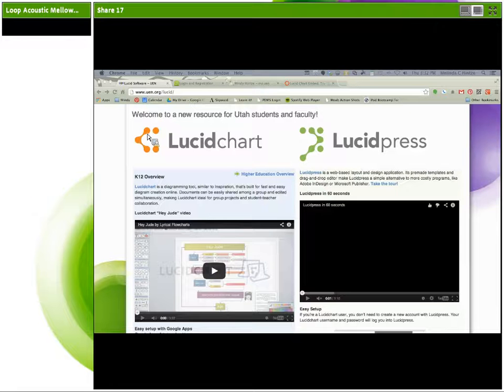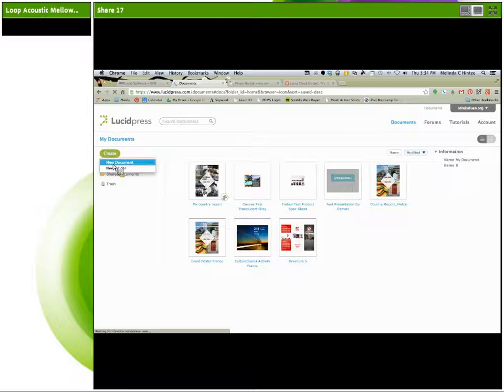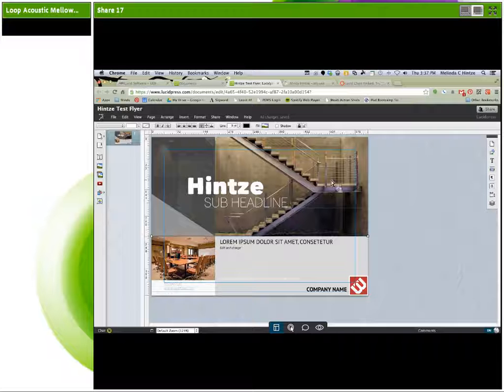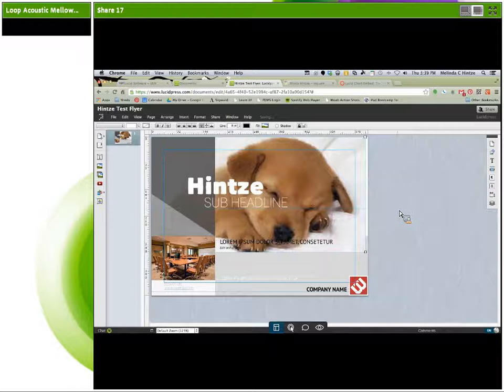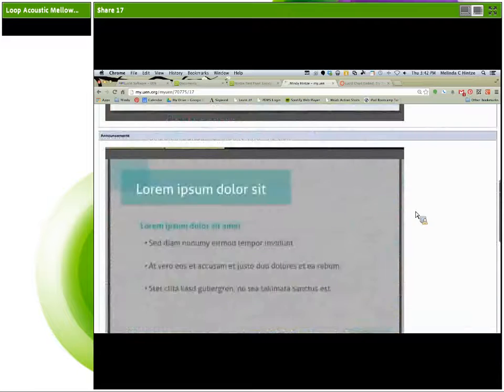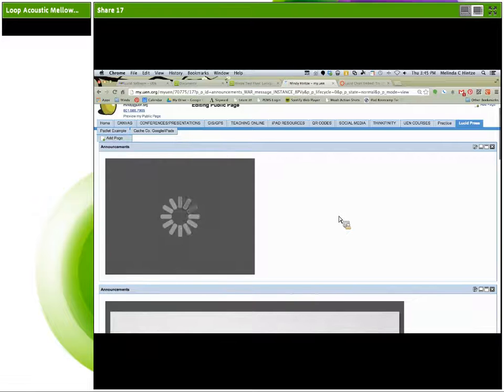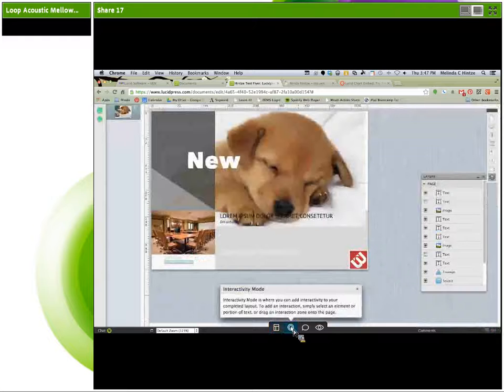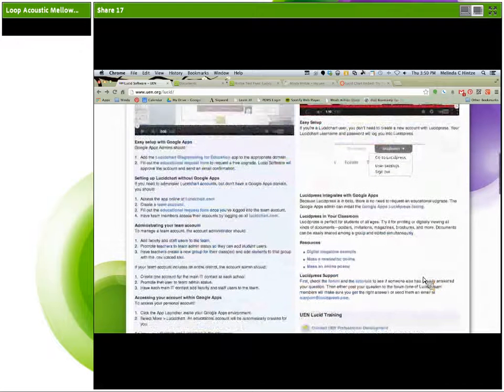UEN Faculty Lounge: Lucid Press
An introduction to online print & digital publishing software, Lucidpress with Mindy Hintze.